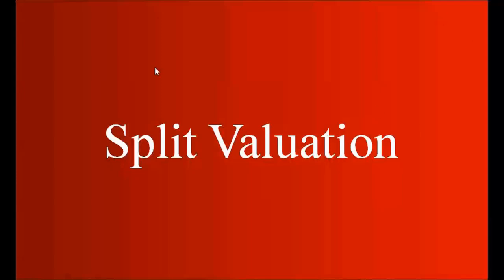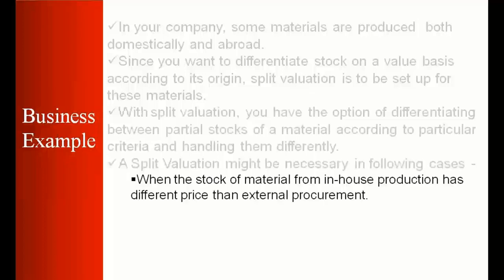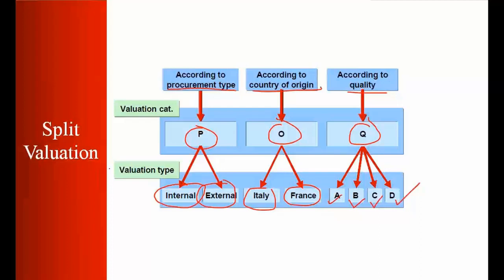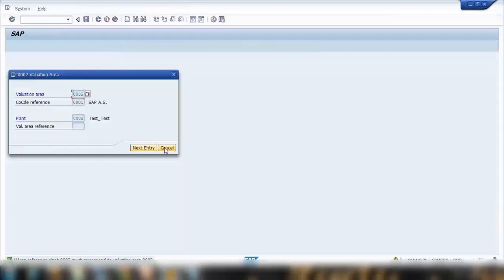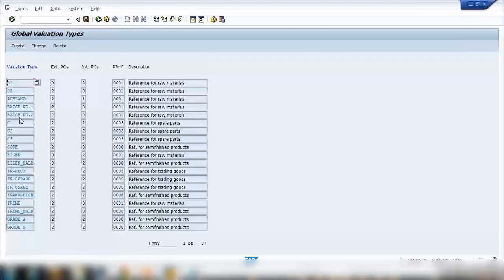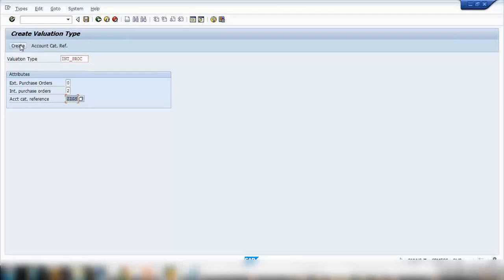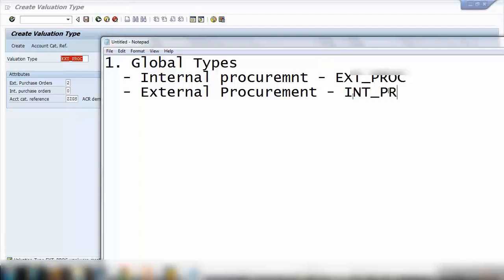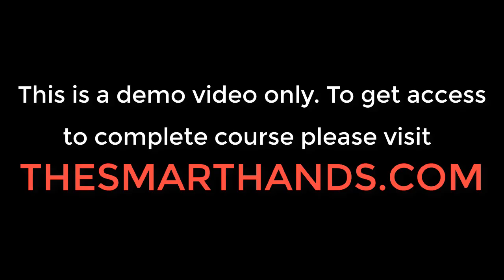SAP MM Training - Split Valuation (Video 42) | SAP MM Material Management